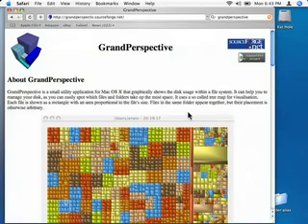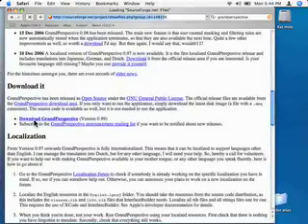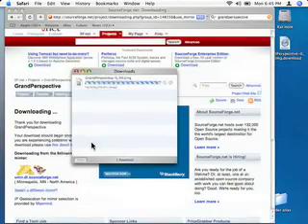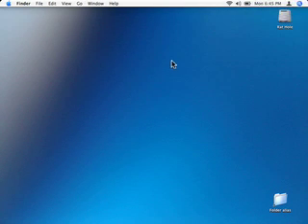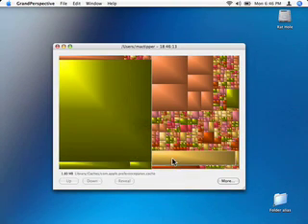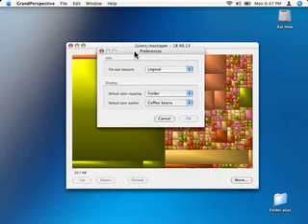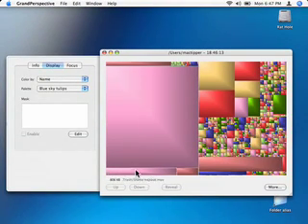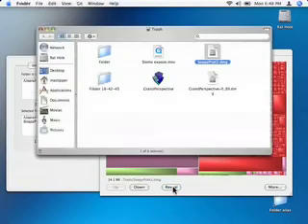Finding The Big Files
This is a movie describing how to use the mac application Grand Perspective to find the large files on your mac.